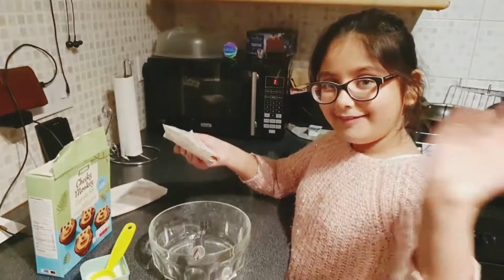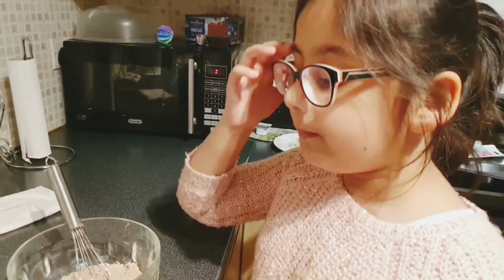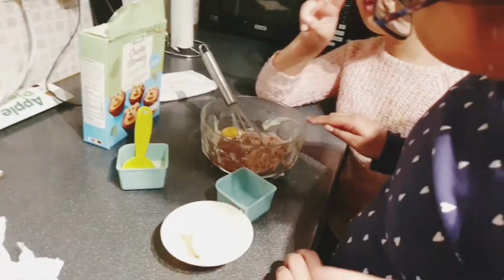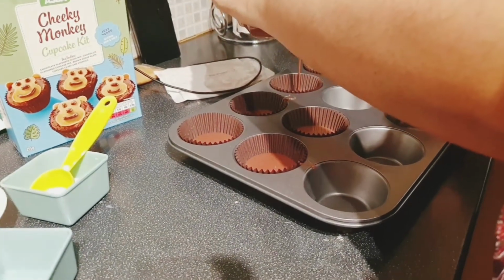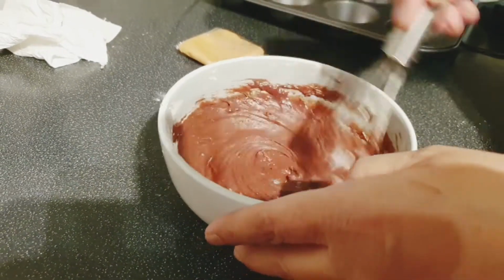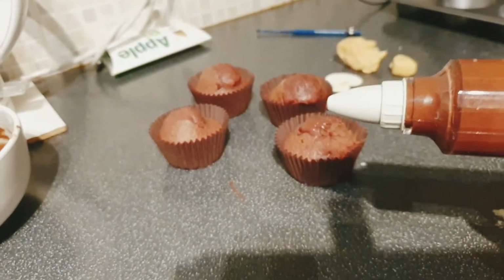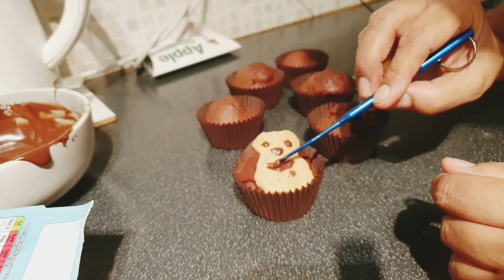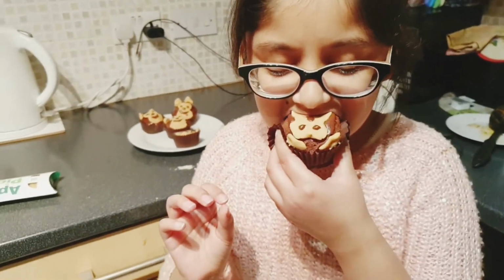I couldn't believe my girls done this|My baking experts|Pakistani Mummy and us in UK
Hello friends I hope you like this video and enjoyed our recipes 😊

Thanks
Musician: @iksonmusic